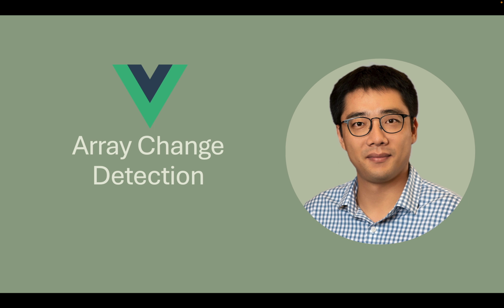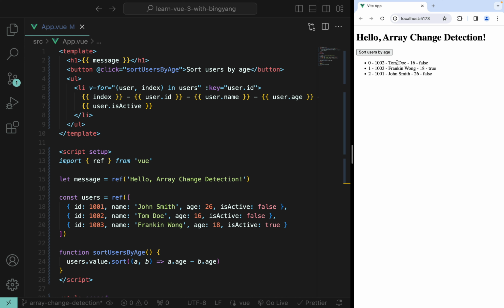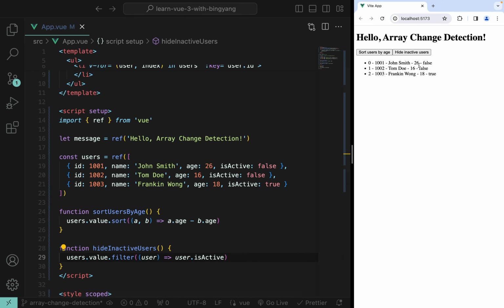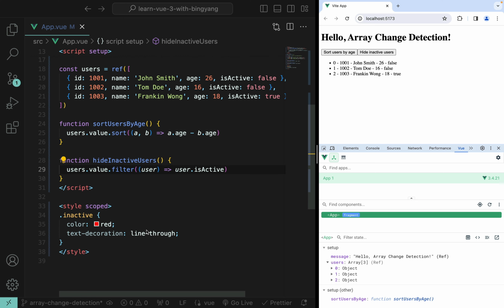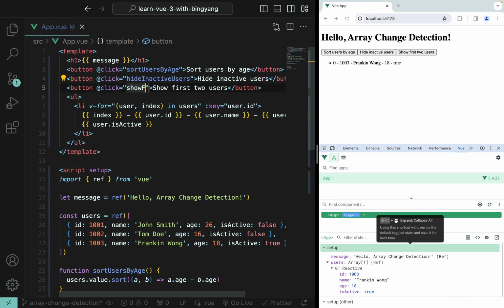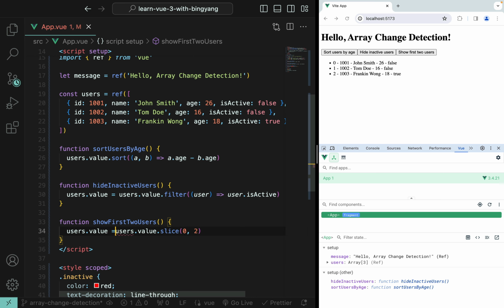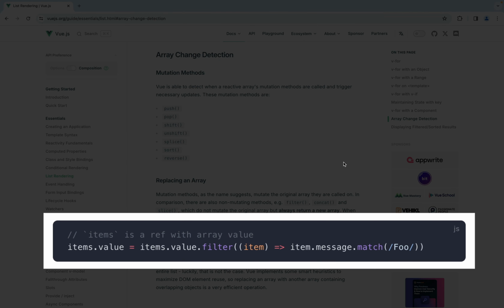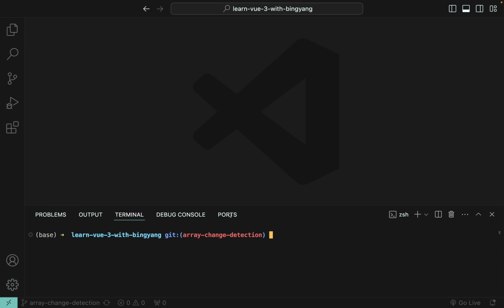[Episode 15] Array Change Detection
Vue wraps an observed array's mutation methods so they will also trigger view updates. However, when working with non-mutating array methods like filter(), concat(), and slice(), you SHOULD replace the old array with the new one.